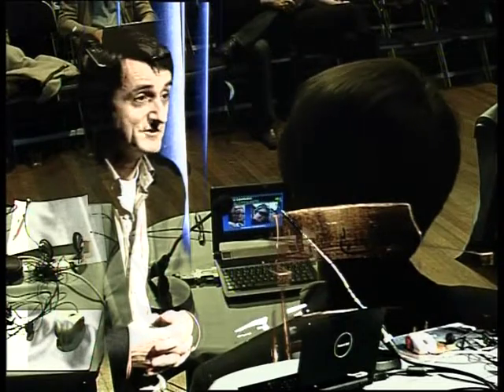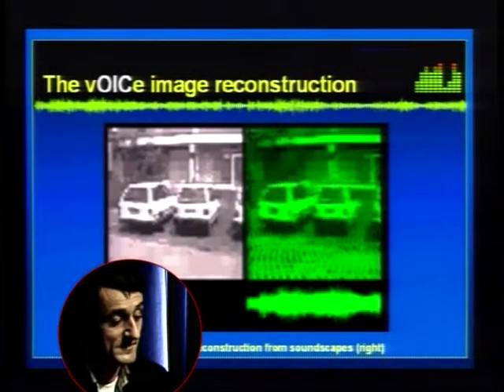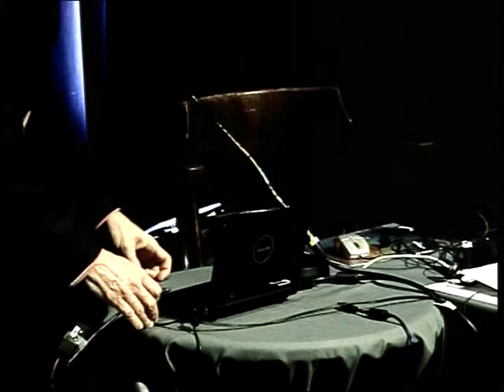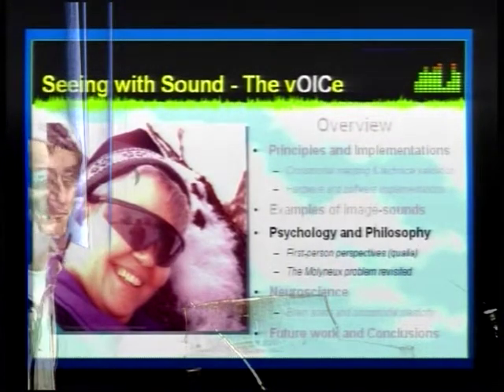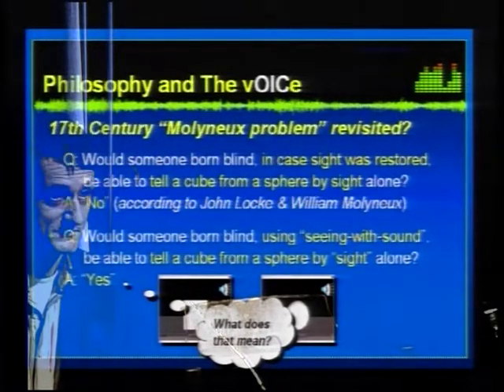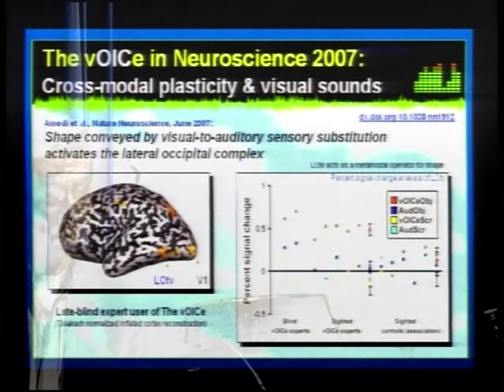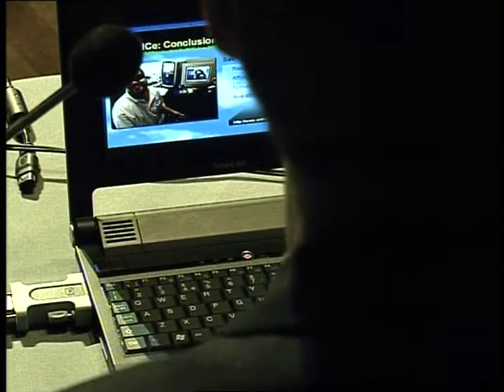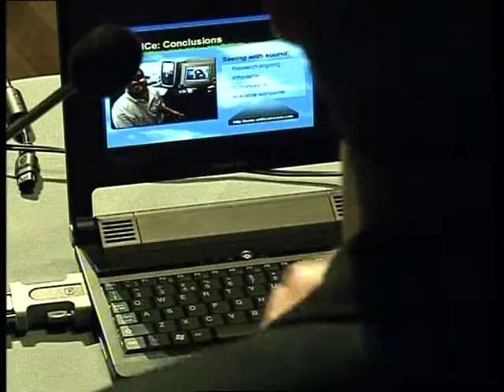Symposium 1 Movie 13 Peter Meijer.mpg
Dr. Peter Meijer speaking at the first Eduverse Symposium.